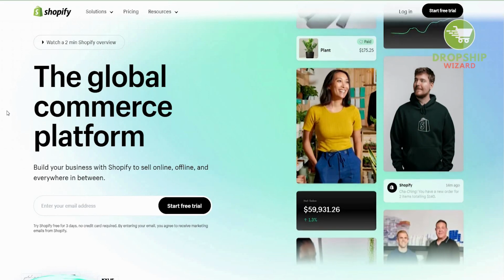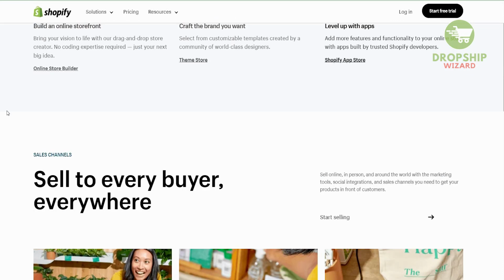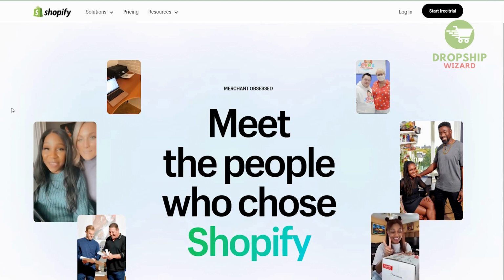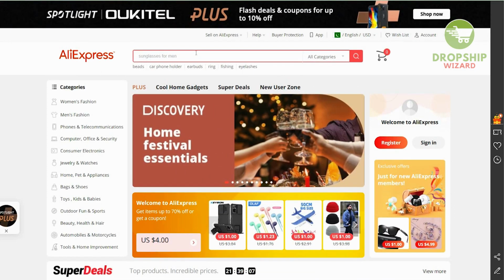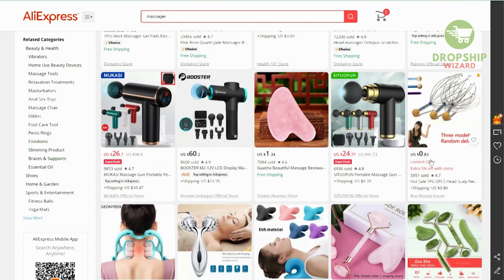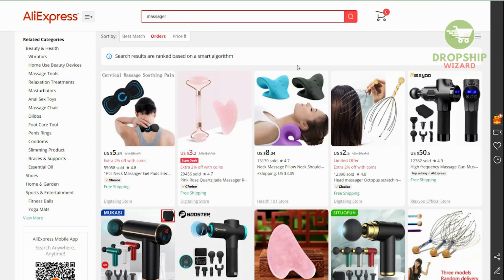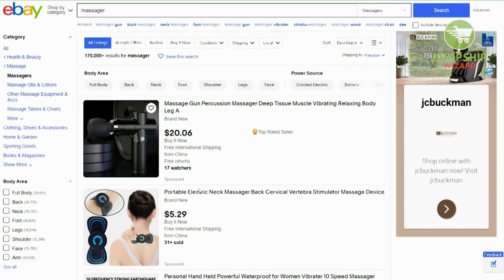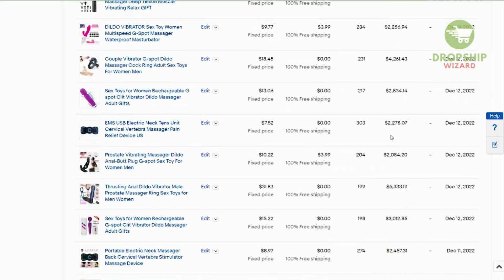How to Start Dropshipping in India (Without Spending a Dime)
Dropshipping is a great way to start your own business and make money online. In this video, I'm going to show you how to set up your dropshipping store and get started selling products online.